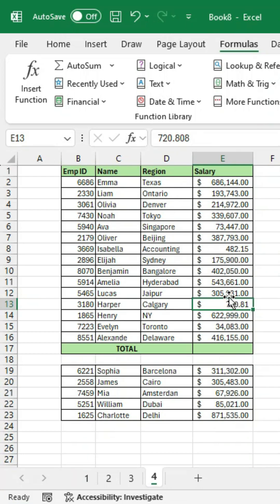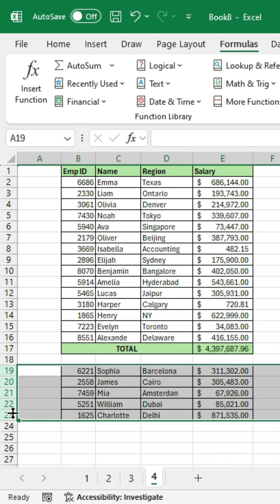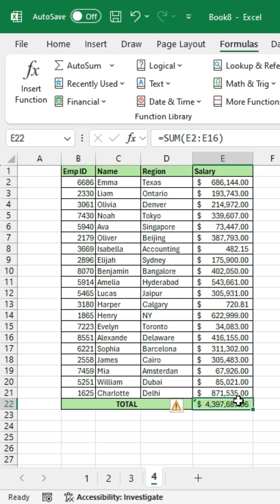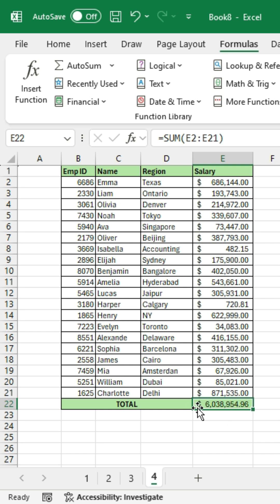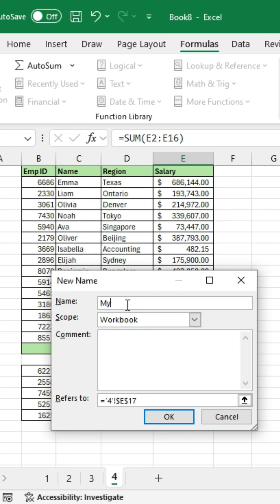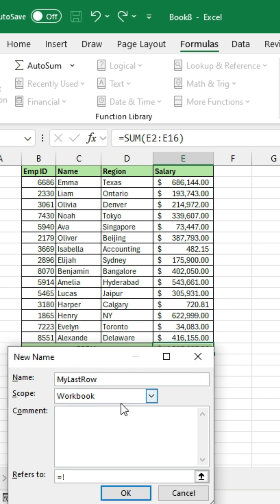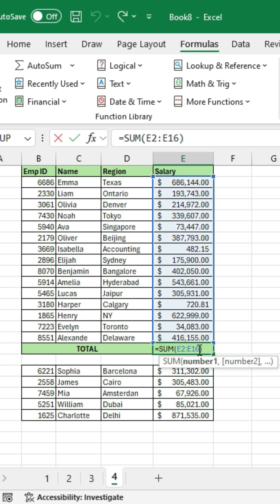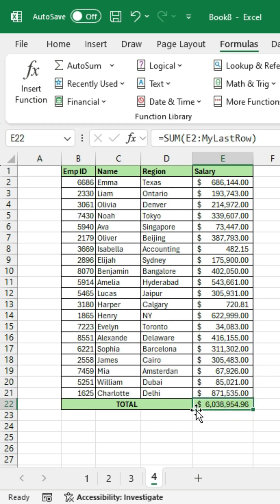Manual Excel Formula Updates Are KILLING Your Productivity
Are you tired of manually updating your Excel formulas every time you add a new row? In this video, we will show you how to dynamically update your Excel formulas automatically when you add new rows in 2024!

Learn the step-by-step process to make your spreadsheets more efficient and save time on data management. We will cover the latest techniques and tips that will enable you to create formulas that adjust automatically to include new entries. Whether you're a beginner or an advanced Excel user, this video will enhance your skills and improve your productivity.

🔍 What You’ll Learn:
- How to set up dynamic ranges in Excel
- Using Excel Tables for automatic formula updates
- Tips for maintaining accuracy in your spreadsheets
- Common pitfalls to avoid when working with formulas